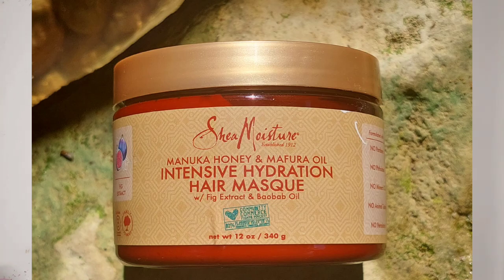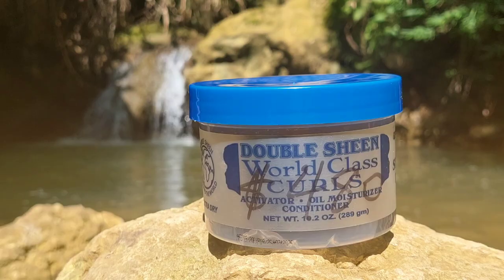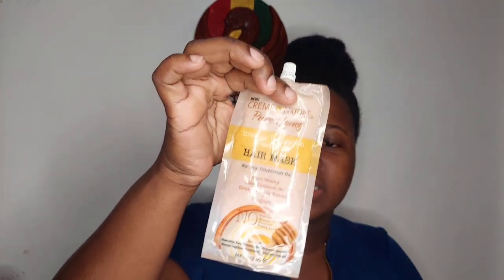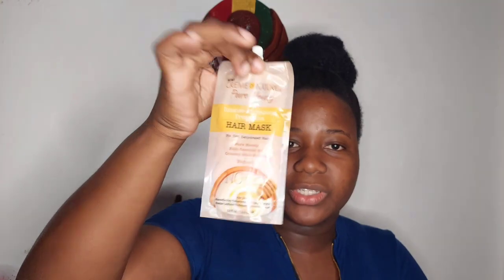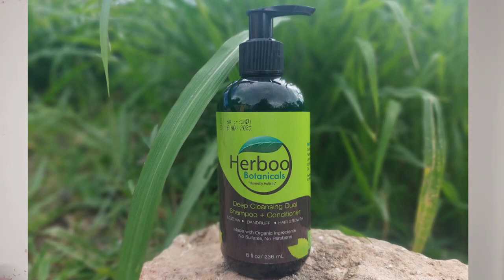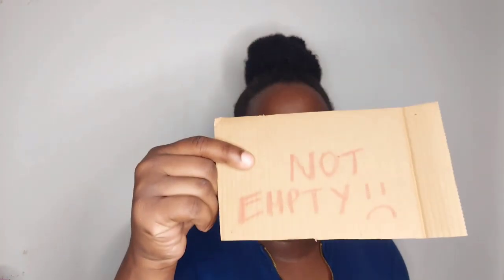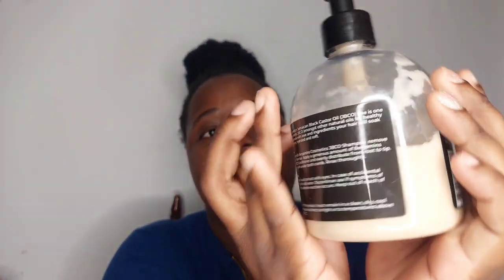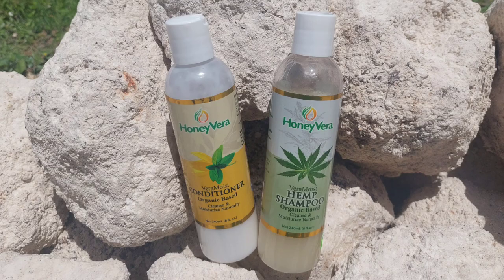Hair In Review 2022|Empty? Not Empty? Let's Play!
What products did I actually use up in 2022? Find  out  in a game of "Empty or Not".